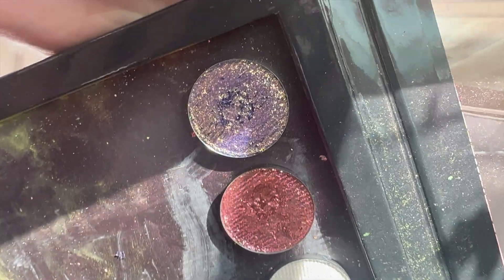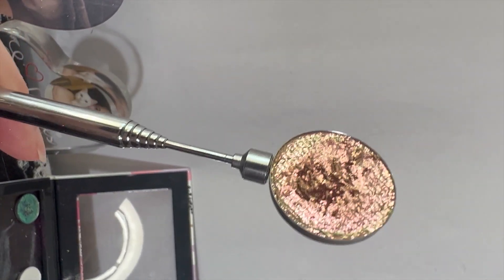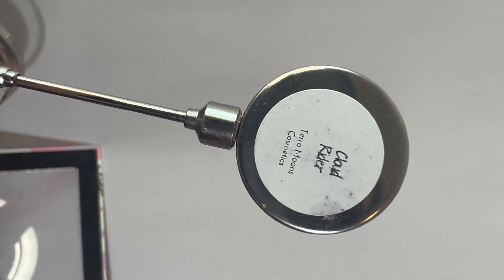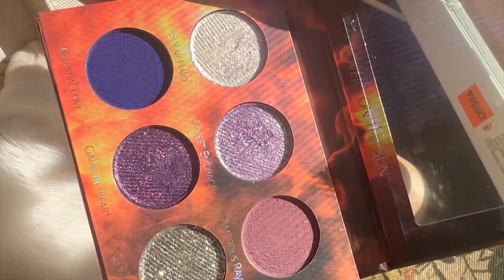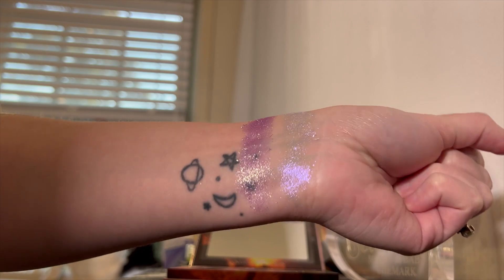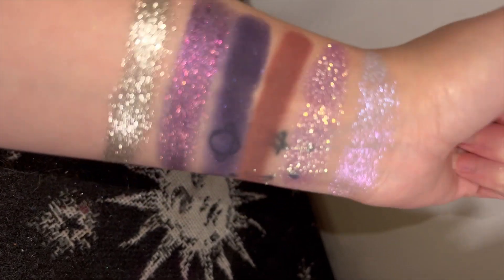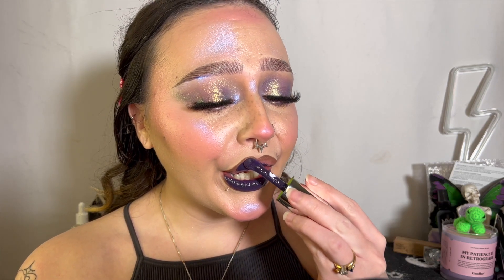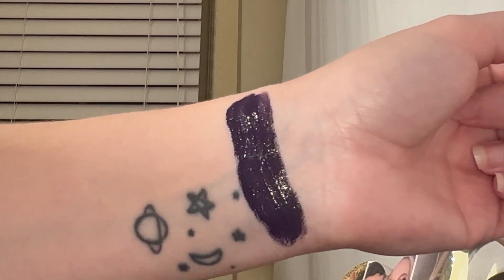Terra Moons Cosmetics Lovers on the Sun Collection | 3 Looks 1 Tutorial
let me know what kinda looks you'd like to see next!  if you recreate it please tag me so that I can share you and try to figure out how to add your look into the video and shout you out! 💜

The new Terra Moons Cosmetics Lovers on the Sun collection is available 02/27/24! these shades are gorgeous! the shifts are divine! Vampire Star is a muuuuust! Which shade is your favorite

 please let me know what kinda shades you'd like to see me use next!

thank you so much terra moons cosmetics for sending me this collection! 💜

this collection was gifted/pr I was not requited to make this video or created all of my opinions are my own 💜

Brushes for liner:

Threads: 72619334